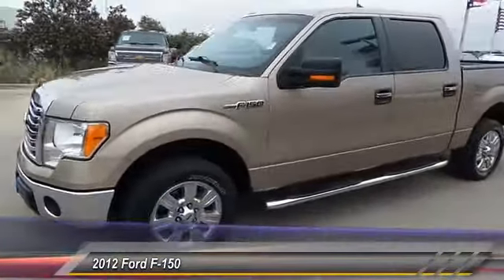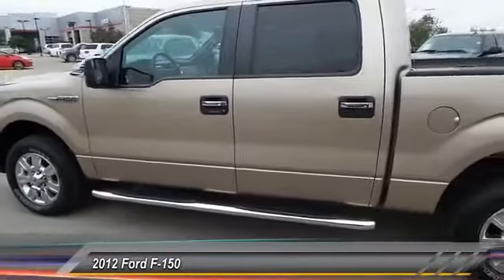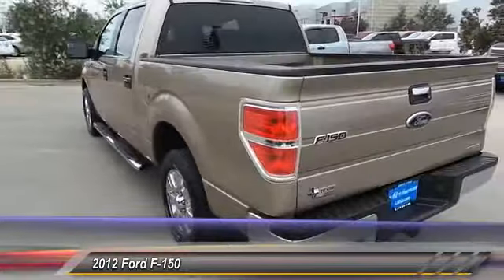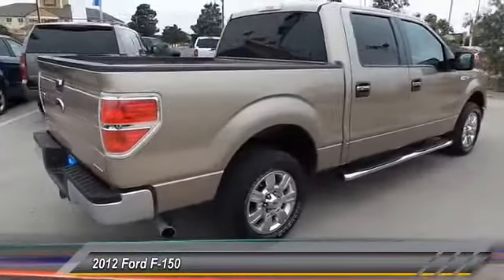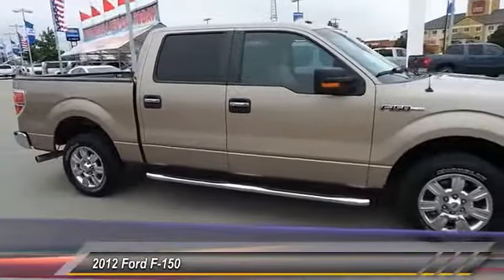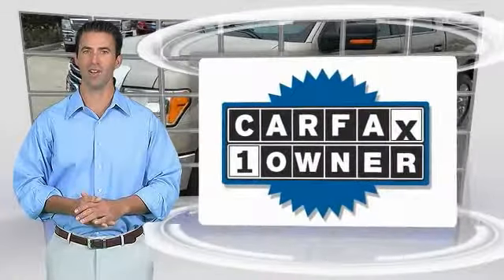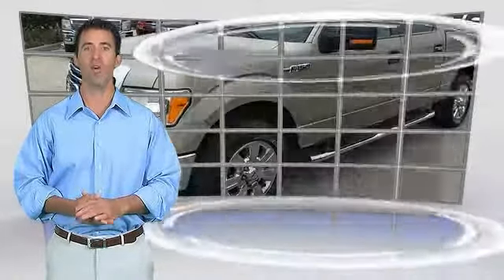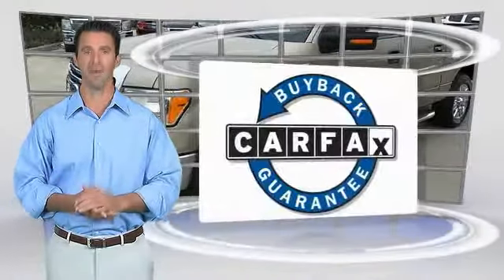f150 Odessa TX CKD36293T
2012 Ford F-150 2WD SuperCrew 145 XLT

5020 N. John Ben Shepperd Parkway

XLT trim. FUEL EFFICIENT 23 MPG Hwy/17 MPG City! CARFAX 1-Owner, ONLY 31,786 Miles! Auxiliary Audio Input, CD Player, Fourth Passenger Door, Aluminum Wheels, Head Airbag, Flex Fuel Capability. SEE MORE! FORD F-150: UNMATCHED DEPENDABILITY CARFAX 1-Owner. Qualifies for CARFAX Buyback Guarantee. KEY FEATURES ON THIS FORD F-150 INCLUDE Flex Fuel Capability, Auxiliary Audio Input, CD Player, Aluminum Wheels, Fourth Passenger Door MP3 Player, Privacy Glass, Keyless Entry, Stability Control. EXPERTS RAVE ABOUT THIS FORD F-150 F-150 has won the Motor Trend Truck of the Year award more times than any other truck. Great Gas Mileage: 23 MPG Hwy. OUR OFFERINGS All American Chevrolet of Odessa sells new and used cars, trucks and SUVs near Midland and San Angelo, Texas. We offer financing options and incentives for all Texas Chevrolet customers. $195 doc fee for Toyota. Price contains all applicable dealer incentives and non-limited factory rebates. You may qualify for additional rebates; see dealer for details.